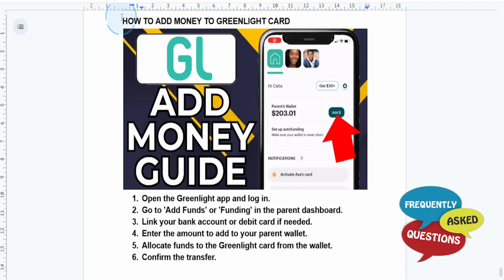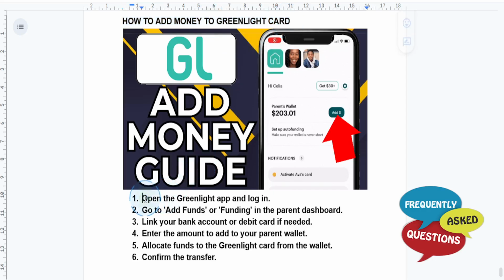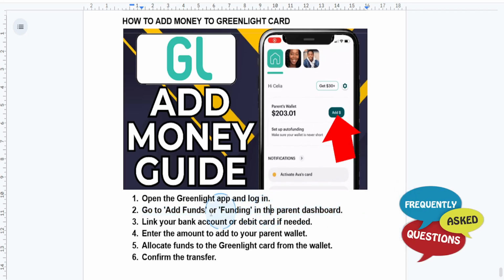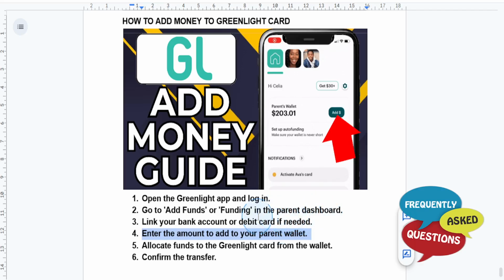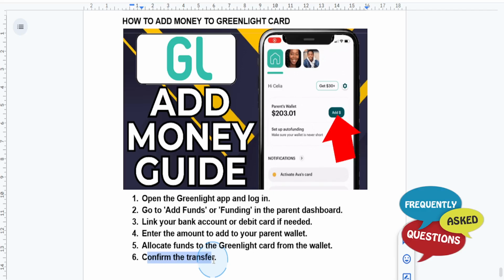HOW TO ADD MONEY TO GREENLIGHT CARD (2026)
HOW TO ADD MONEY TO GREENLIGHT CARD

In this video we show you HOW TO ADD MONEY TO GREENLIGHT CARD. If you want to know HOW TO ADD MONEY TO GREENLIGHT CARD then this is the perfect tutorial for you.